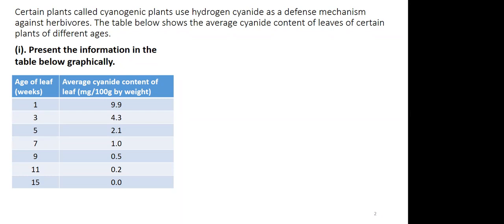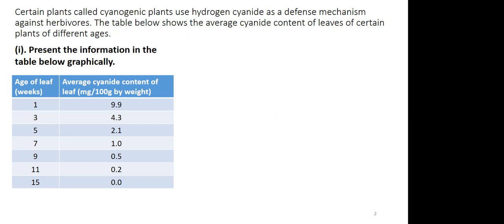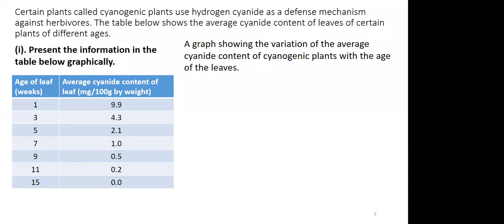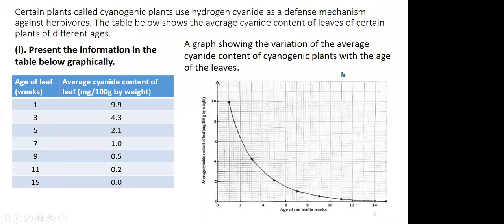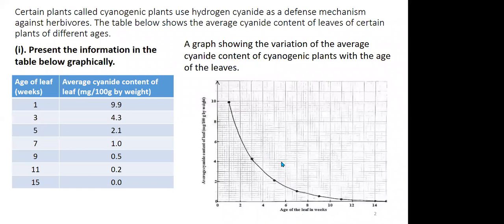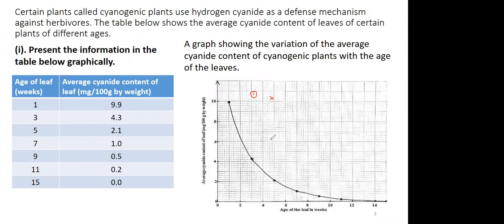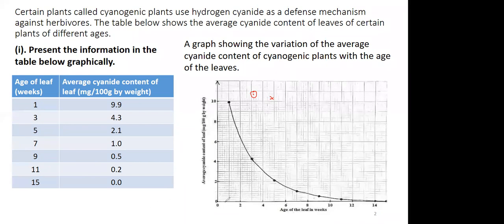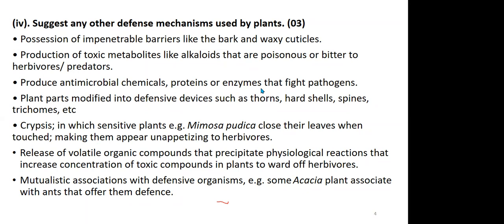11TH JAN 2023 ALEVEL BIOLOGY SEMINAR TRANSPIRATION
This video explains concepts on transpiration for A-level Biology students.